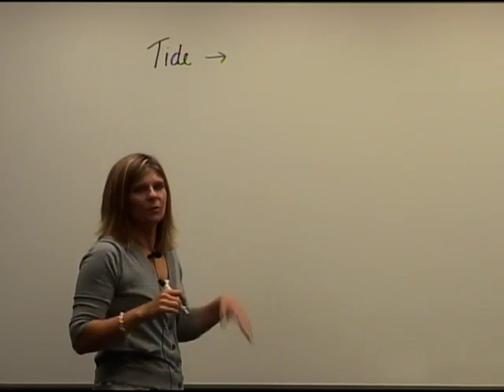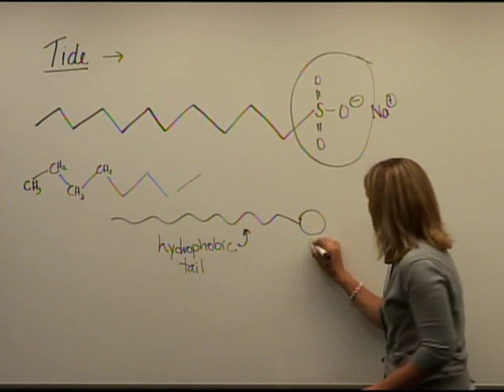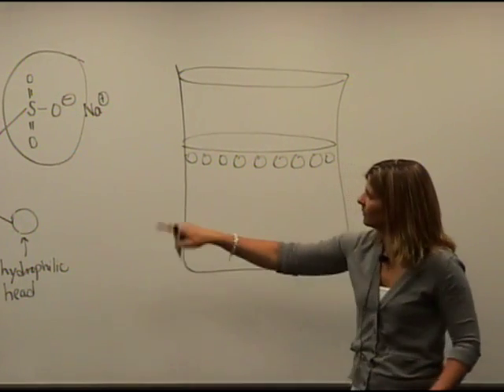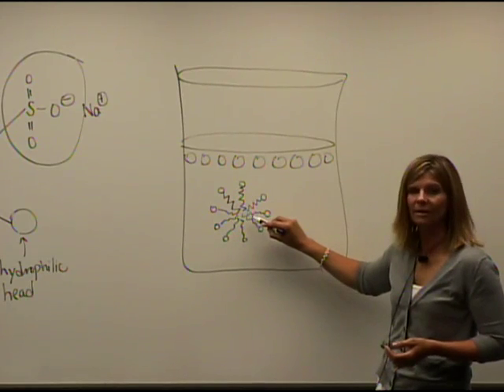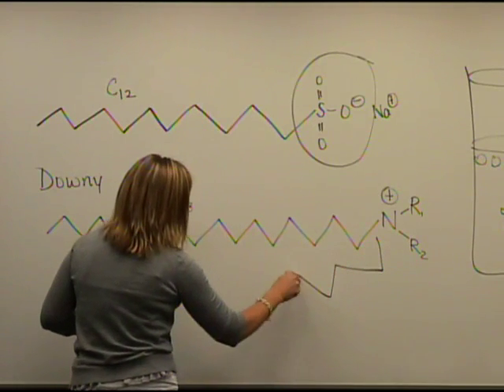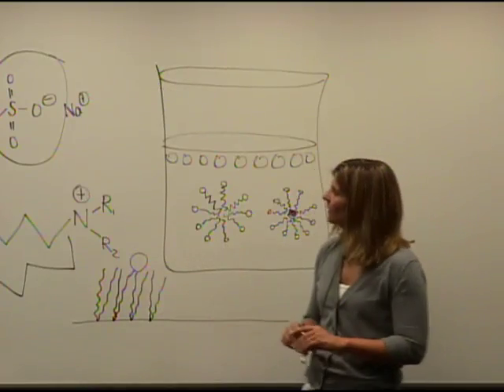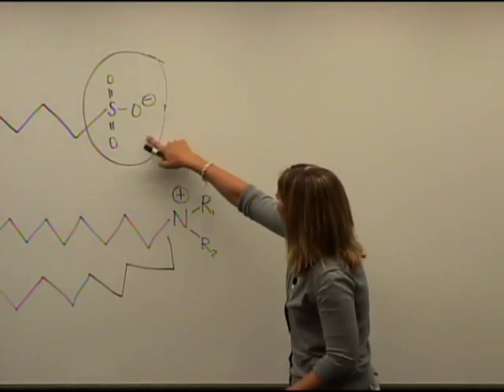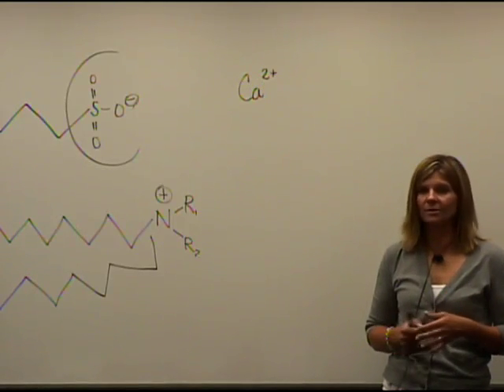Ch 12 D Detergent & Fabric Softener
Chem 1015

Enjoy :P